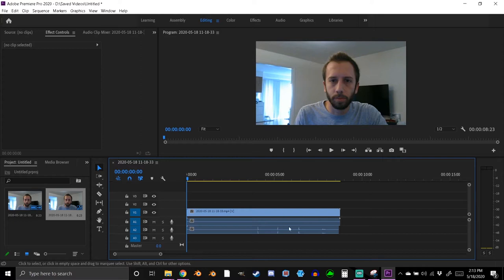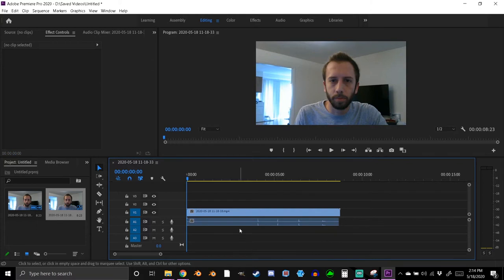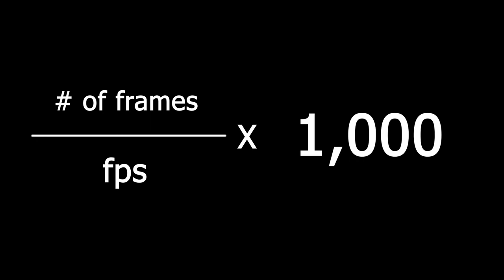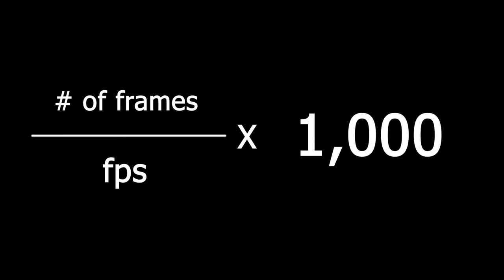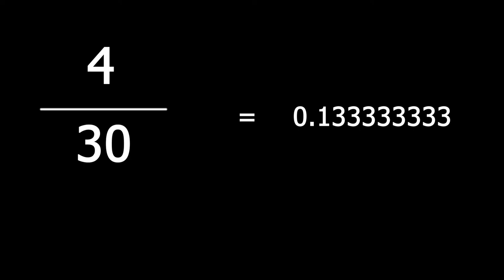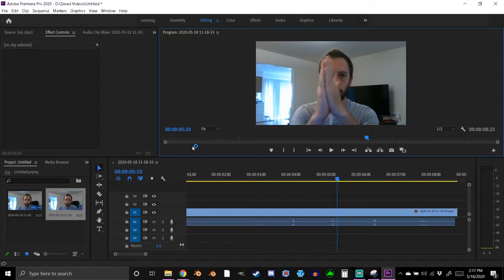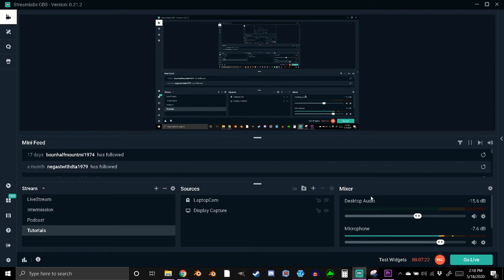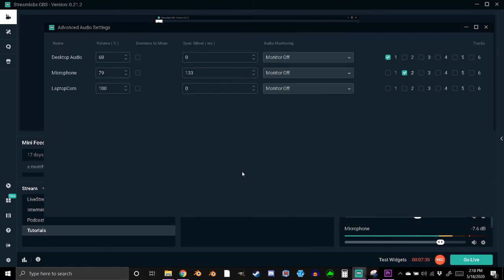EASIEST WAY To Fix Your Audio/Video Delay In OBS & Streamlabs UPDATED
The first video entitled "EASIEST WAY To Fix Your Audio/Video Delay in OBS Studio!!!" is out of date.

So I figured I'd make an updated one that's a little shorter, and a little easier. Doesn't require additional website help or anything like that, just a little math.

0:00 Goofing around
1:36 Step 1 (The Clap)
1:55 Step 2 (The Slap)
5:03 Step 3 (The Flippity Flap)